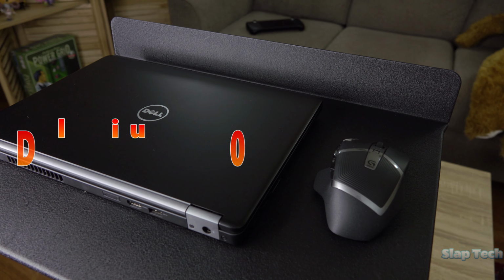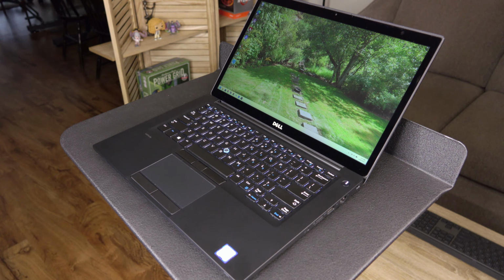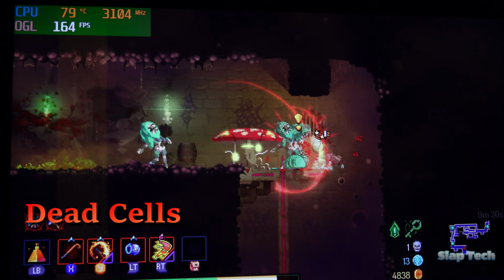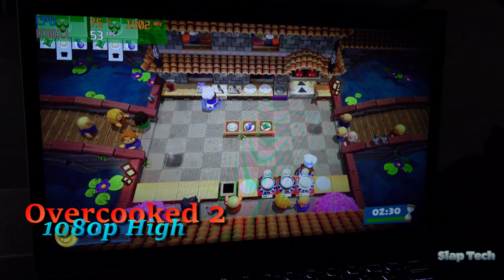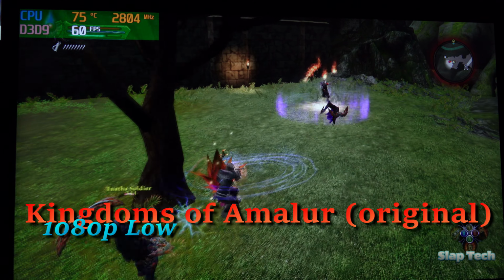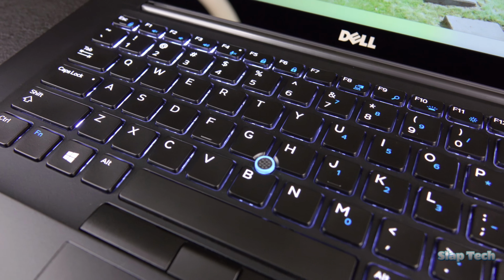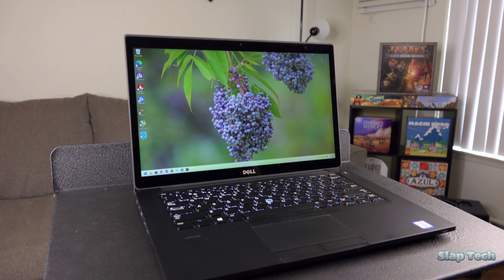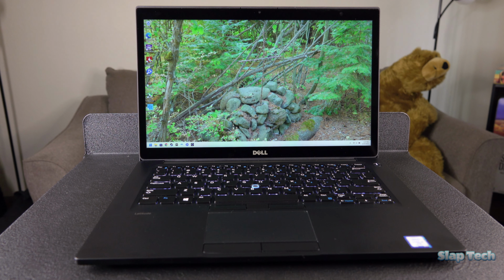Dell Latitude 7480 Review in 2023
Joel Michael got his hands on a Dell Latitude 7480. Is it a better deal than the 5480? Let's find out!